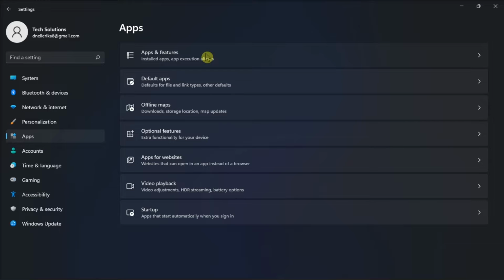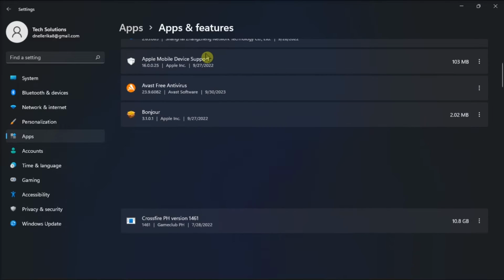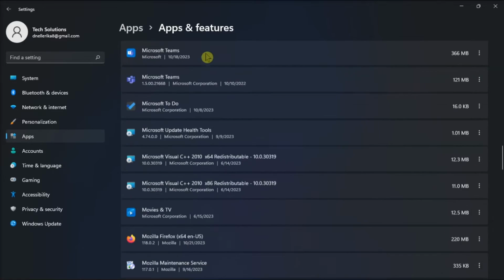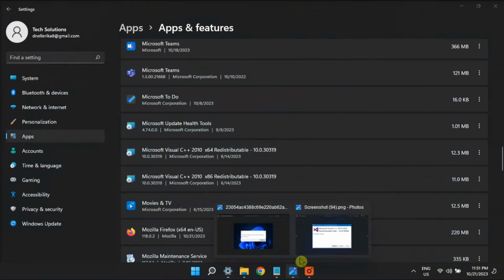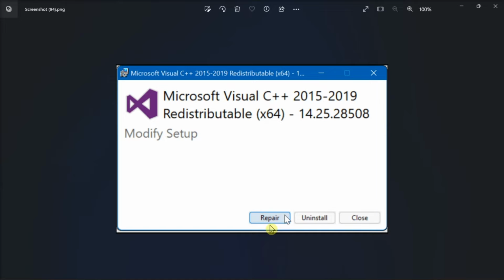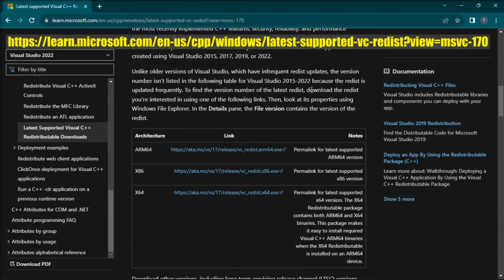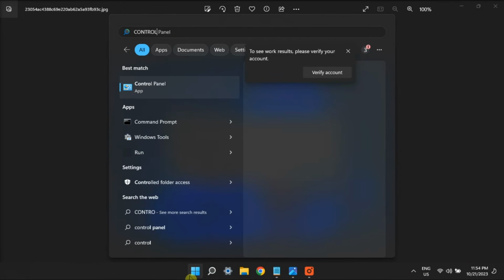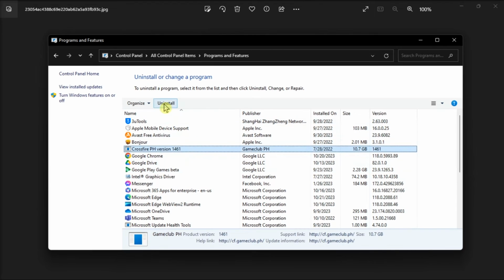[FIX] Error: "The Following Components Are Required to Run This Program"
Certain users have reported encountering an error message on software or gaming support forums, stating, "the following components are required to run this program." This error specifically mentions either Visual C++ or DirectX Runtime as the required component.

Primarily observed during attempts to launch Windows games, this error impedes users from playing affected games. Here's a guide on resolving the "following components are required" error on a Windows 10 or 11 PC.